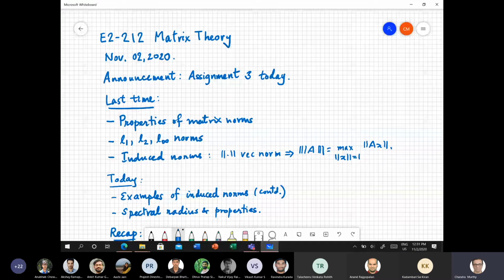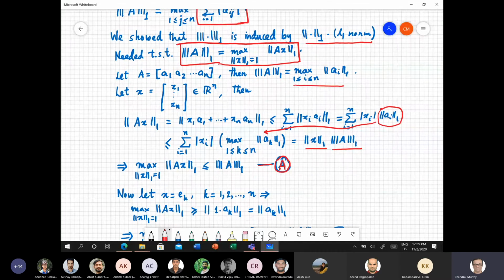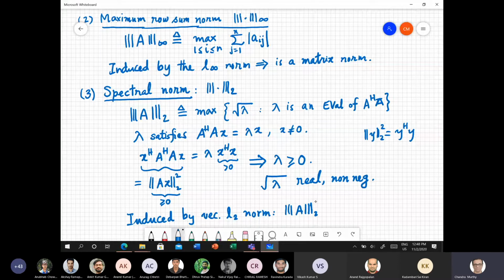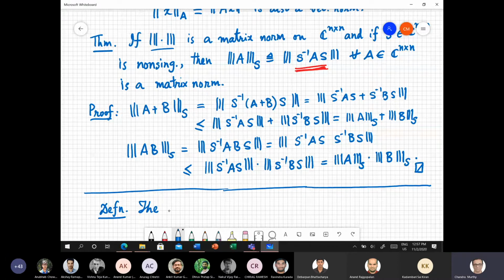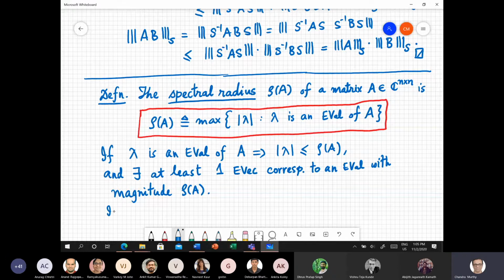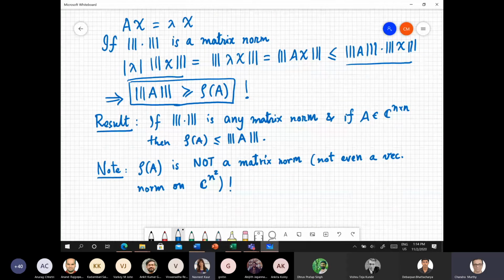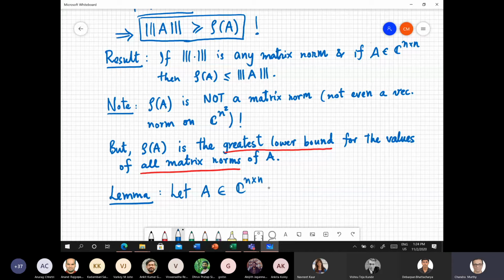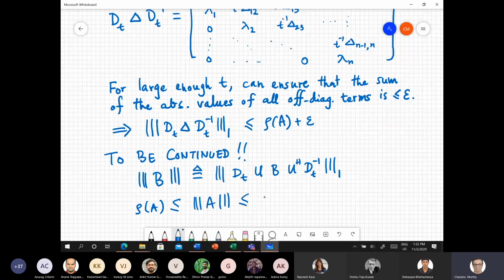Matrices - Lecture 11 - Induced norms, spectral radius